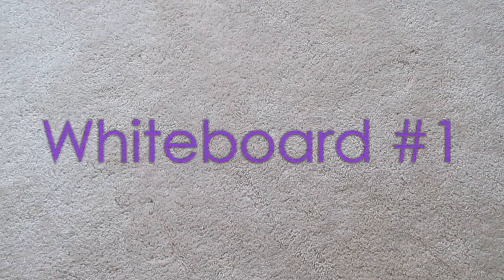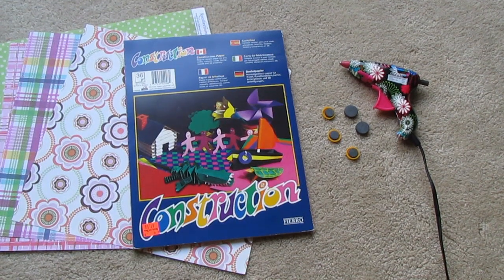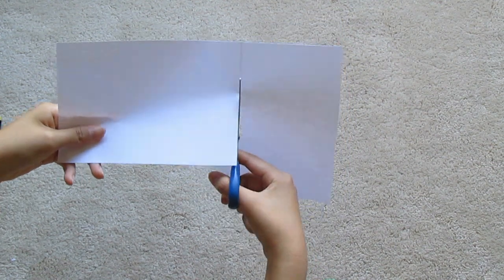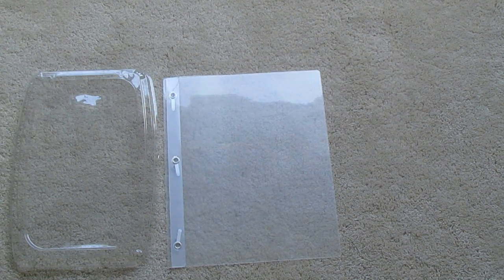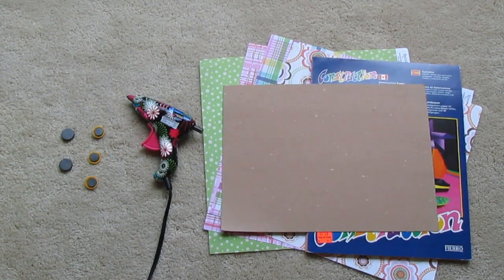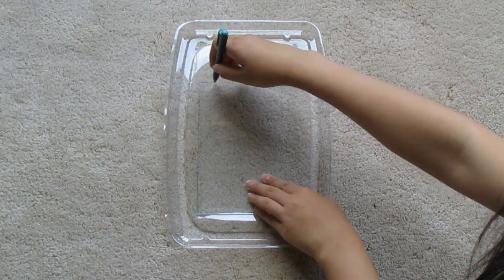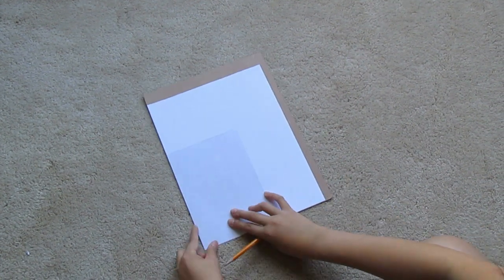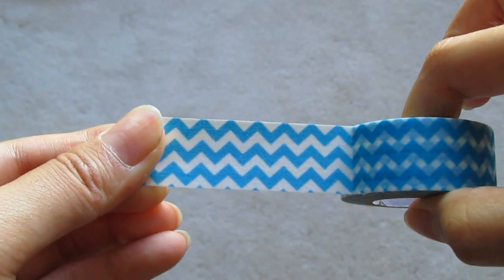Back to School: DIY Locker Whiteboard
Hey guys!

Are you thinking of getting a new locker whiteboard? Well now you can make your own! This DIY is super simple and easy!

-Jen